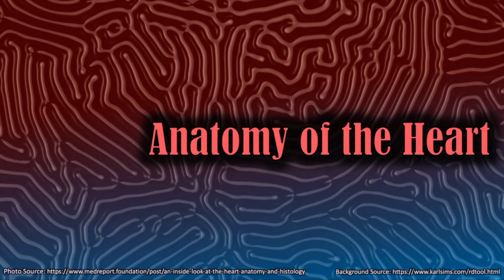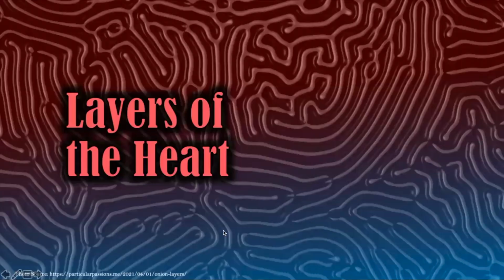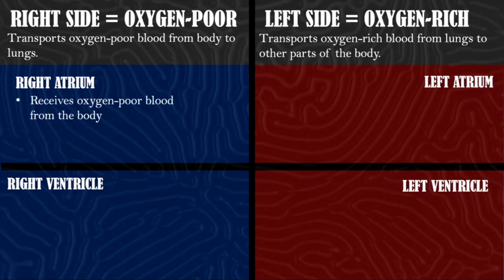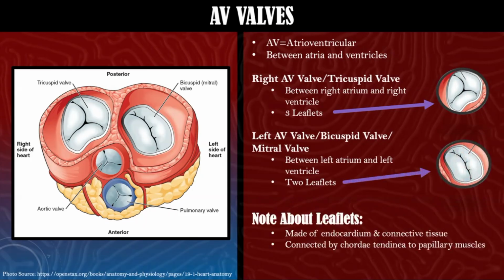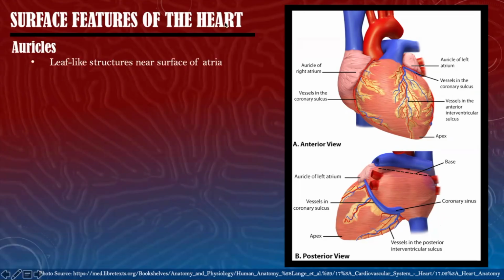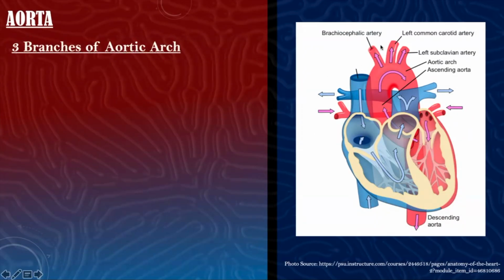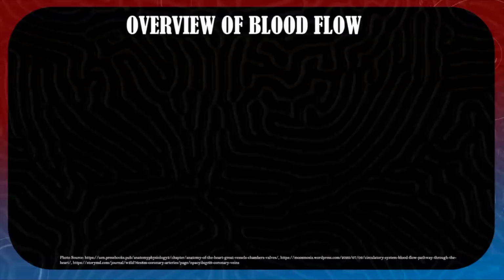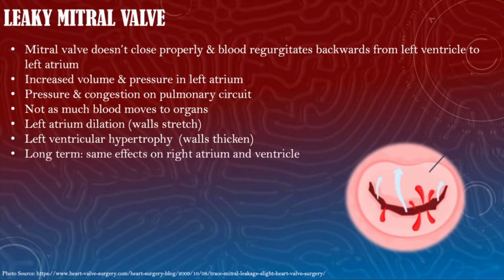Anatomy of the Heart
Learn about the anatomy of the heart and how blood moves through it.